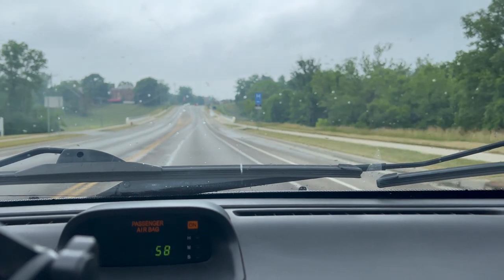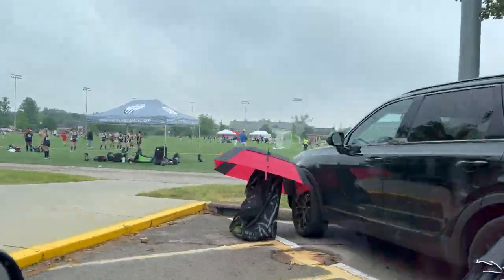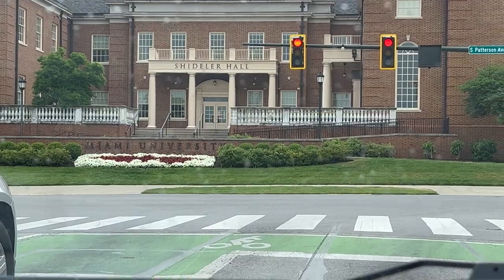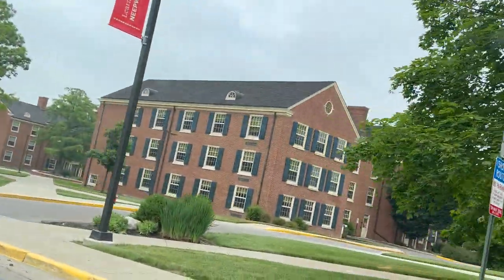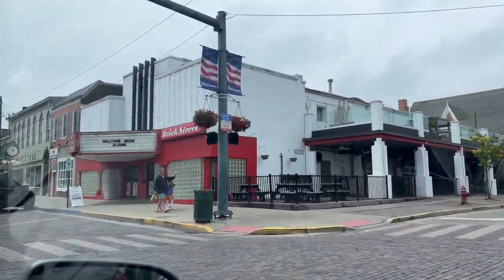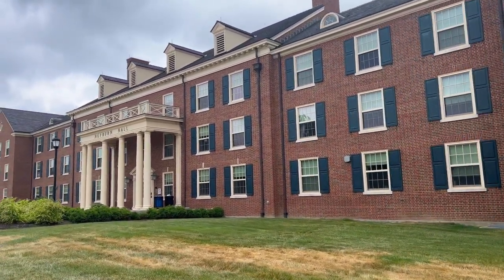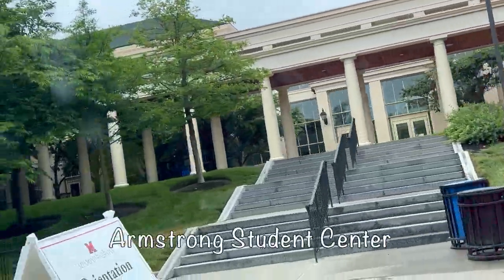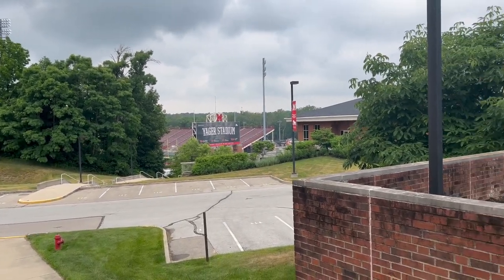Miami University Campus Tour. Exquisite!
This is a campus tour of Miami University, Oxford, Ohio. My friend, Syntyche who is currently a Sophomore took us through the whole campus! I believe you will love it!

Check out Taptap Send: I use it to send money to Ghana.
Use code JOHN8327 and we'll both get a $10.00 bonus to send.

You should try Sendwave! Use my code QB25Z to get a $10.00 credit towards your first transfer.